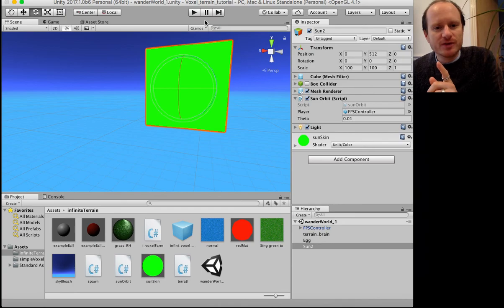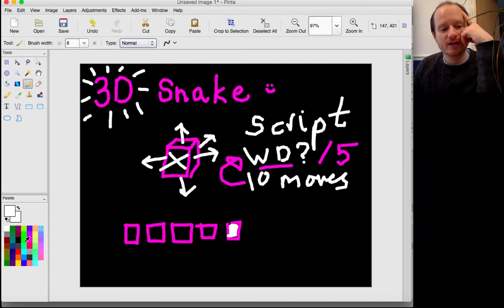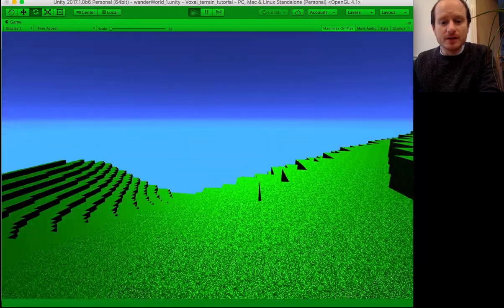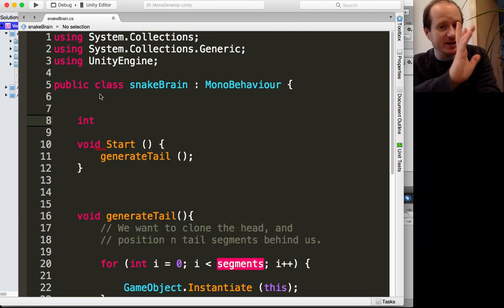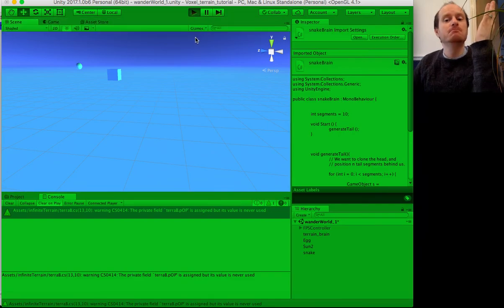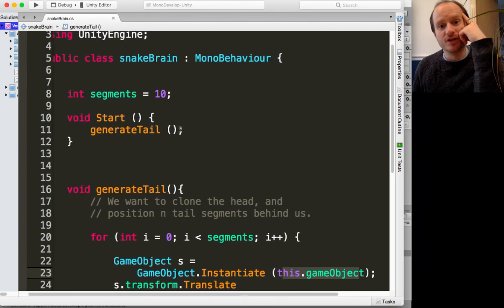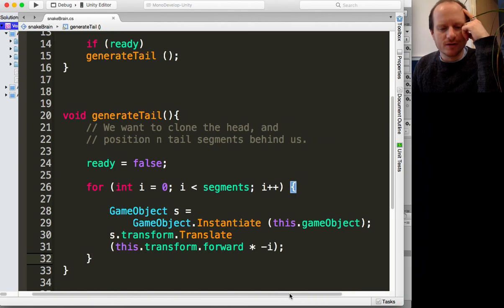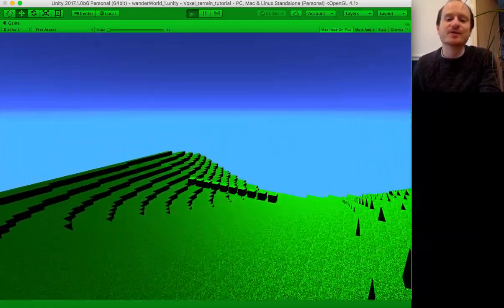3D Snake Project in Unity: part 1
First video in a series of 'creative coding', where I aim to make the classic 'Snake' game mechanic work in 3D (Unity).

After this, we could create a 'community' of snakes, including snakes that chase each other etc. It would be interesting to recreate a 'fox and rabbits' style dynamic, where populations increase and decrease in a dynamically interesting way. Enjoy!